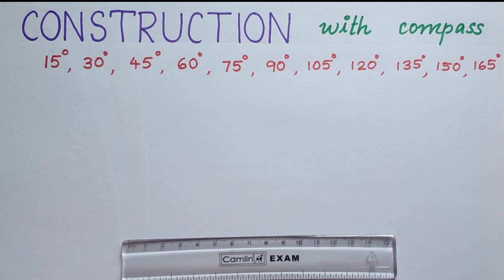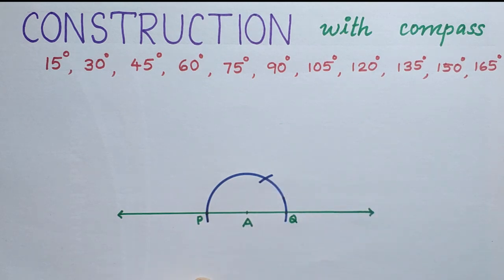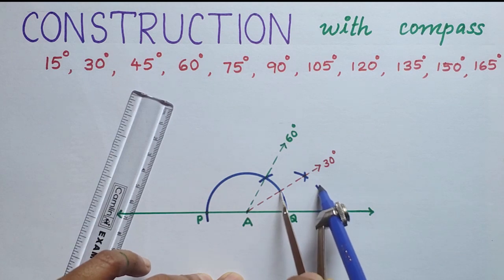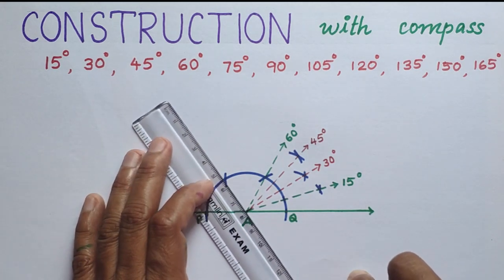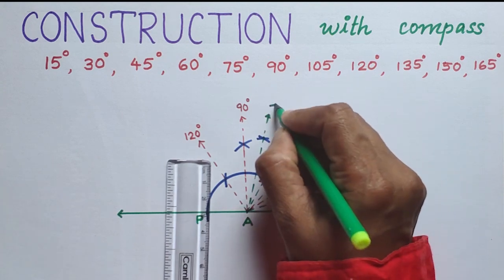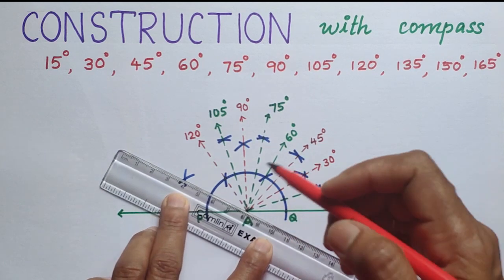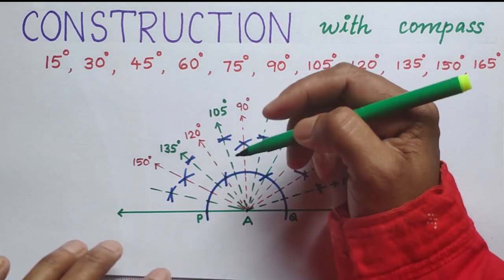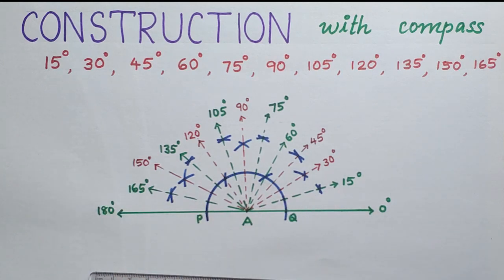ANGLE CONSTRUCTION with compass/step by step explanation /Learn And Score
In this video we will discuss how to construct angles of measures 15°,30°,45°,60°,75°,90°,105°,120°,135°,150°,165° by using compass. It gives the step by step explanation.